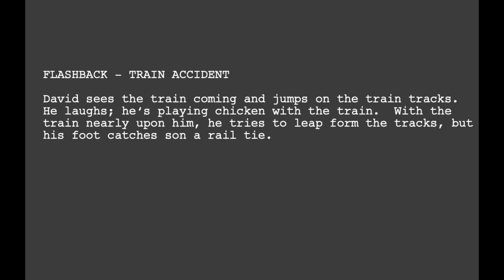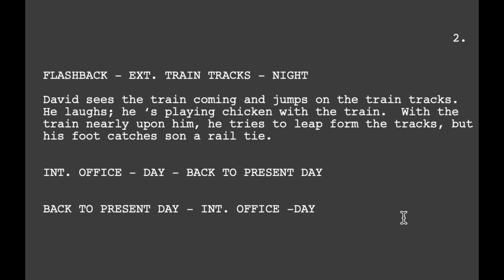How to Write and Format a Flashback.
This week's we look at how to write a flashback.  It is not as hard as it sounds.